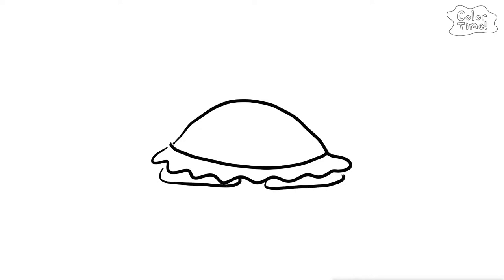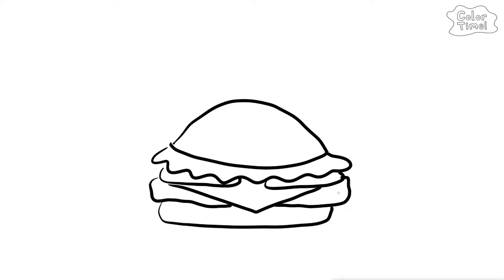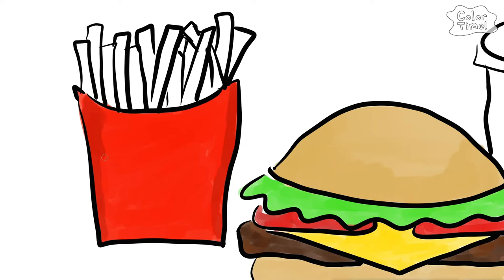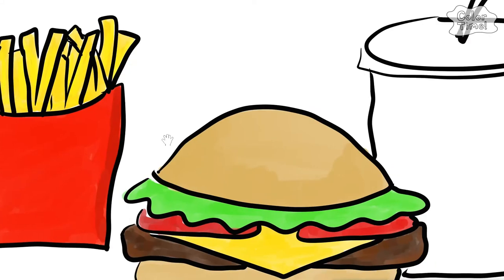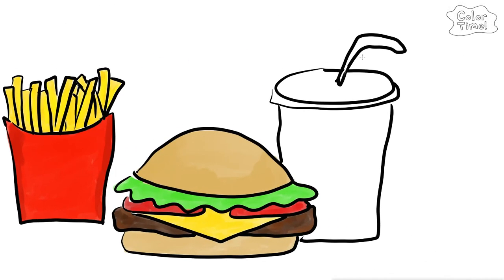Hamburger Coloring Page | Color Time Kids Art 🎨❤️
Hamburger coloring page for kids! Let's draw a hamburger, french fries, and a soda drink! I am coloring with markers.

Please check back for more as I plan to continue to make kid friendly videos with learning drawing and coloring for kids, toddlers, babies.

Carey